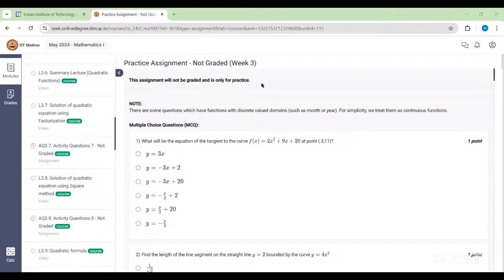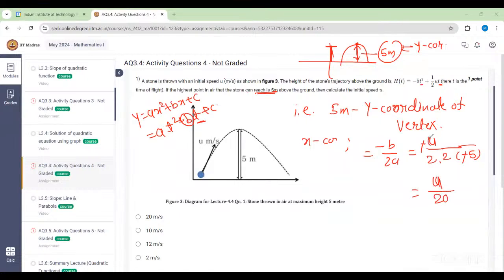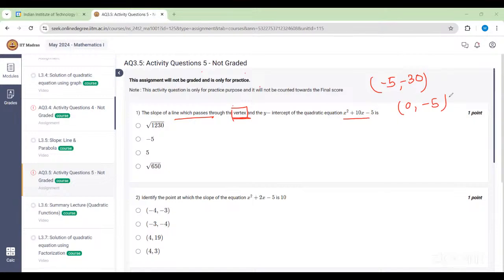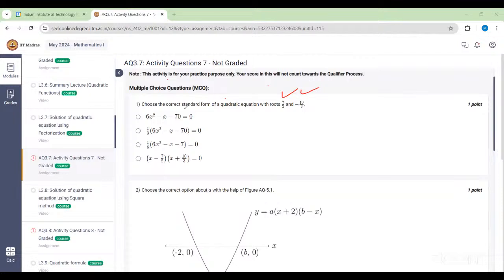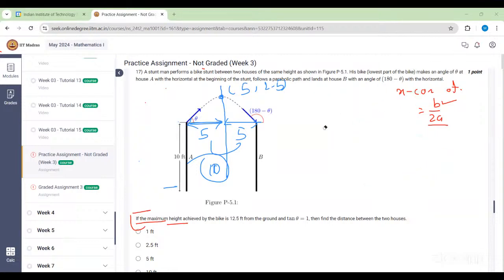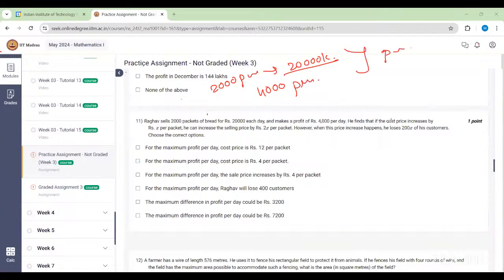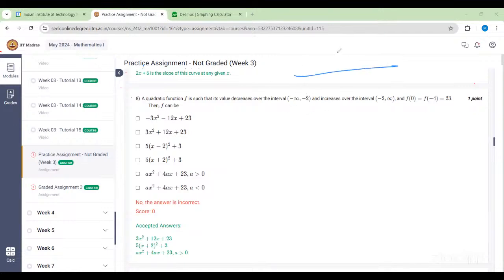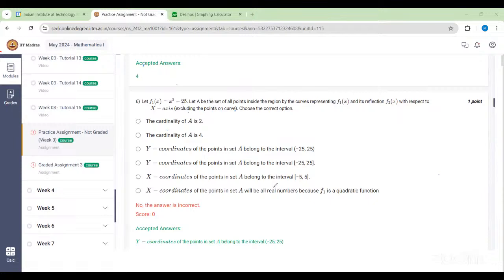Maths 1 live